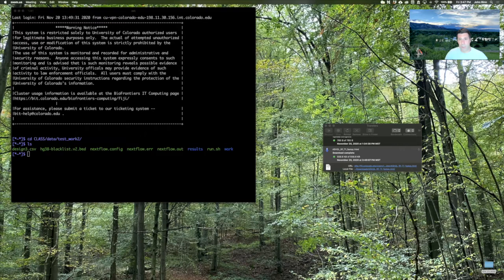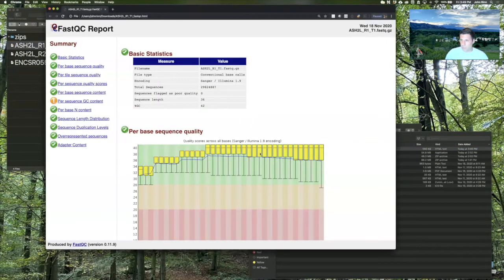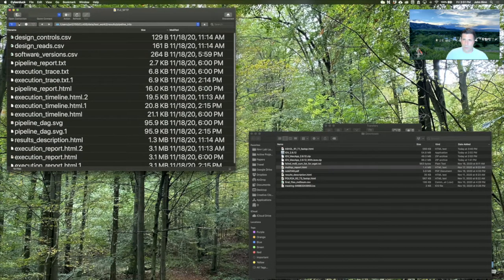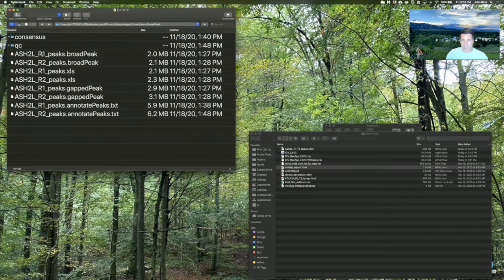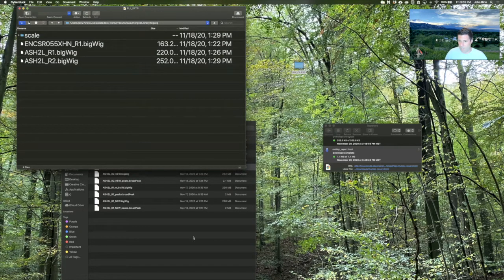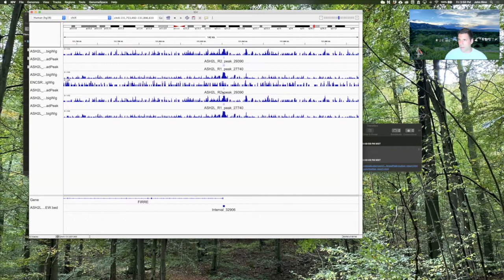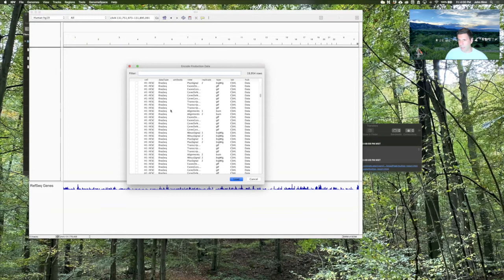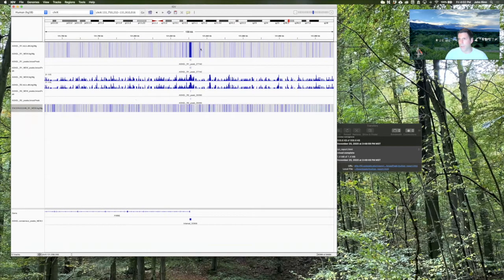11_1_IGV_visualization_of_data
First we will explore where all the output files are, what types they are and much more. Then we will discuss how to import these files into the genome visualization tool IGV. Also some of the basic features IGV can provide for visualizing data fresh out of the pipeline! In sum, we will "see" the data and some results!